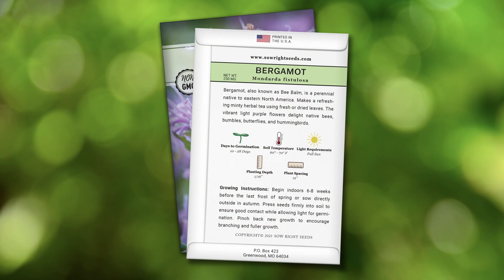Sow Right Seeds | Bee Flower Seed Collection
Our bee pollinator collection incluldes four large individual packets of nectar-rich Bergamot (Bee Balm), Gayfeather, Lavender and Lupine Russell. Makes a wonderful garden gift.

These colorful flowers are intoxicating to pollinators and look lovely in a native wildflower garden, naturalized prairie or in landscaped beds. Bees cannot resist these bright and sweet varieties, and will pay you visits all summer long. Great way to support your local pollinators.